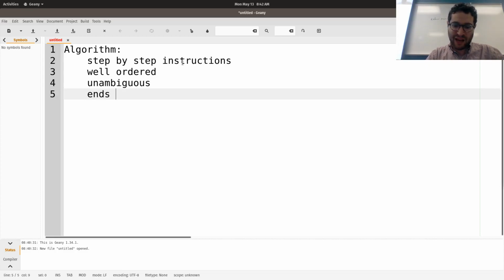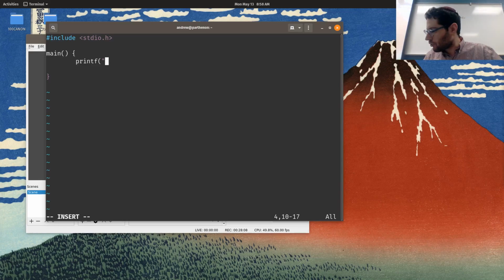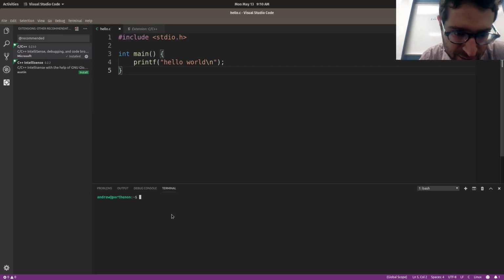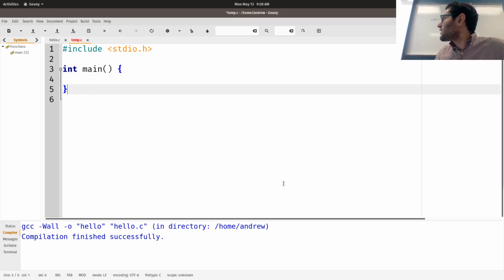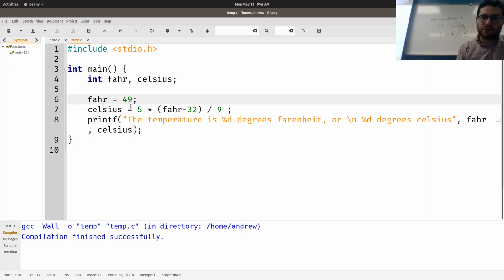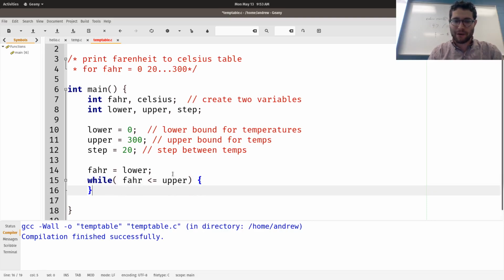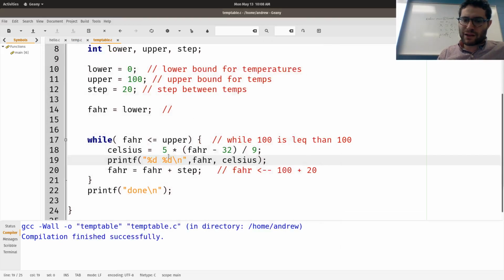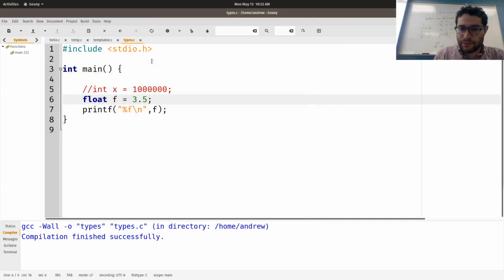CIS 1057 Lecture